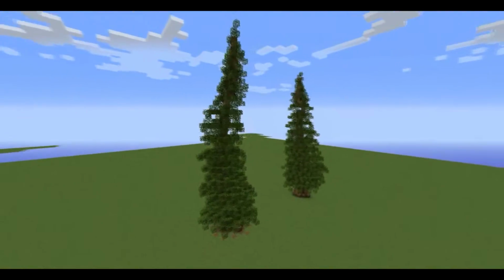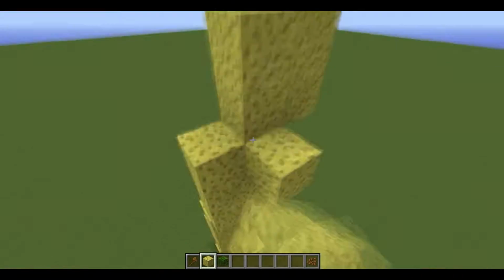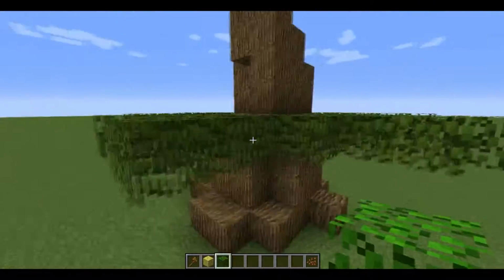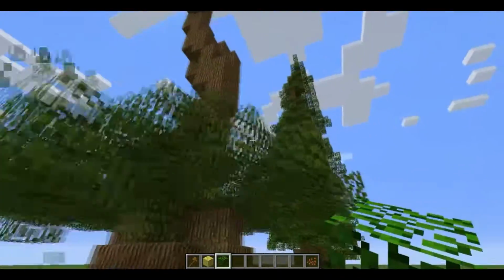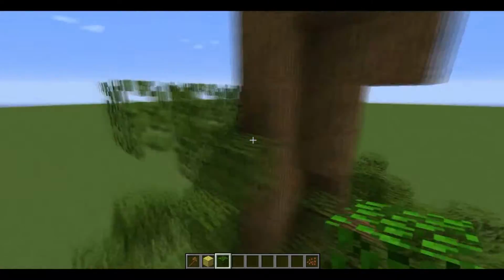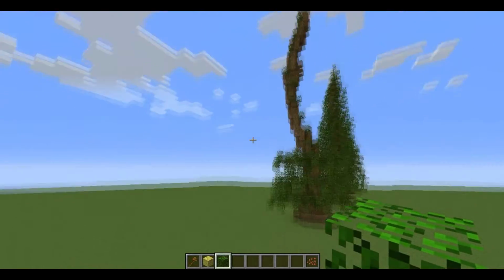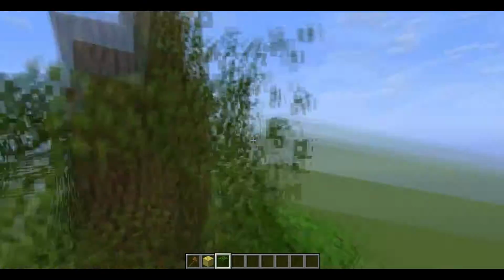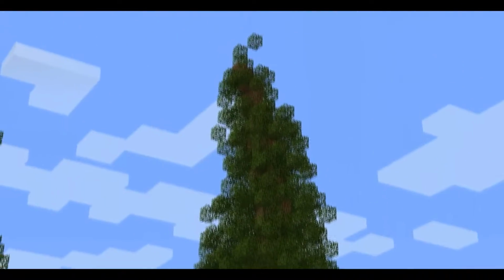Custom Tree Tutorial | Episode 2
Hey everyone, it's Giovani here!
I hope you guys enjoy the second episode of this series. If you have any suggestions for future trees let me know! Hopefully by this stage you've seen a couple of other videos by some of the others. If not, let me introduce the rest of the gang:
amnesia_01, LeWorm, Dave_X, mole67, ChocoNChipss, Falvoy, Heeltripper, and DeltaStrikeForce.

❖==❖==❖==❖==❖ Music ❖==❖==❖==❖==❖==❖

ps. sorry if I don't articulate some words correctly as English is not my first language :P